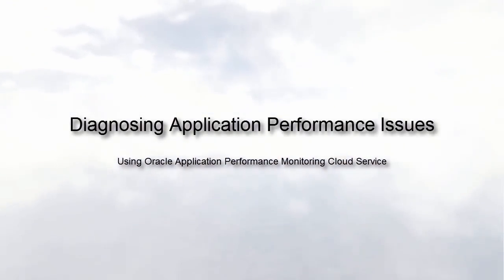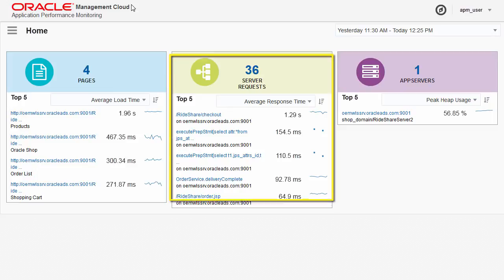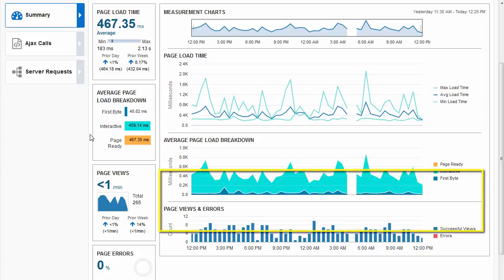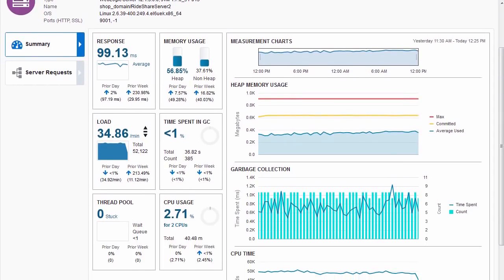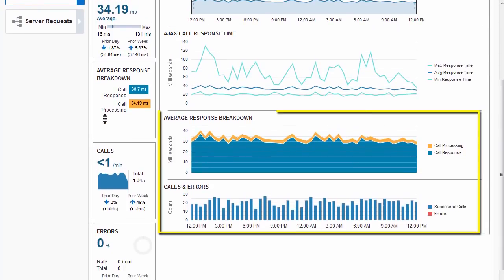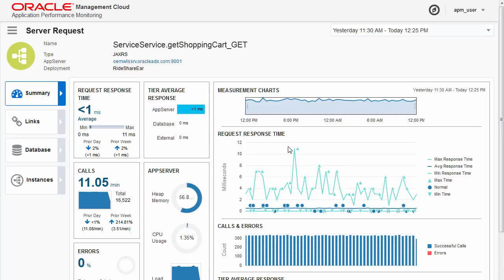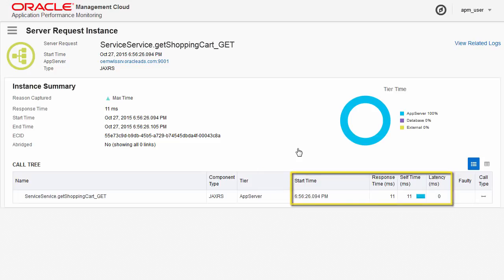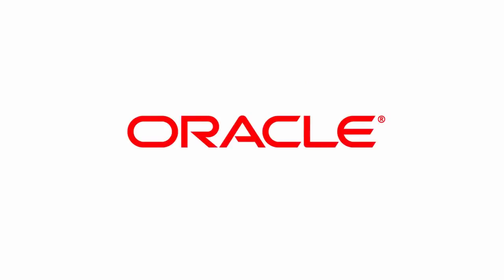Diagnosing Application Performance Issues Using Oracle Management Cloud YouTube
Oracle Application Performance Monitoring Cloud Service enables you to monitor and manage your web applications to allow critical business processes to be performed online.